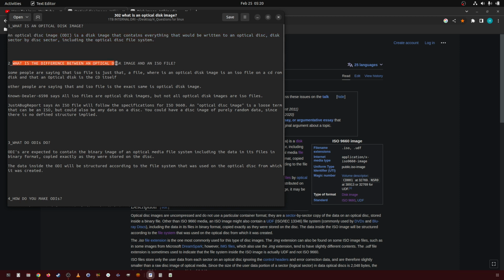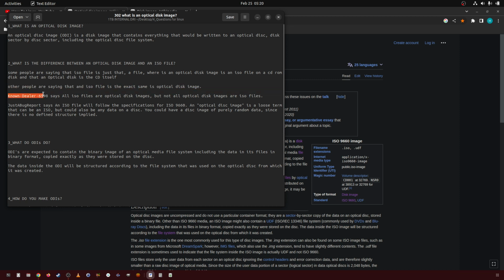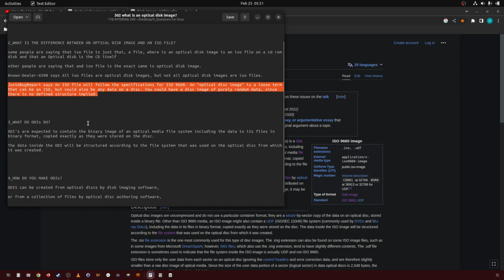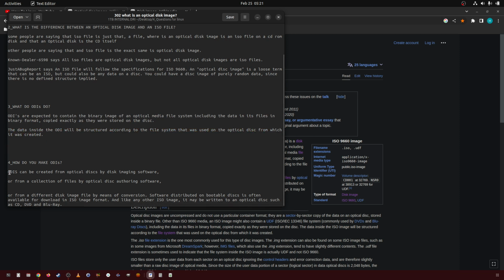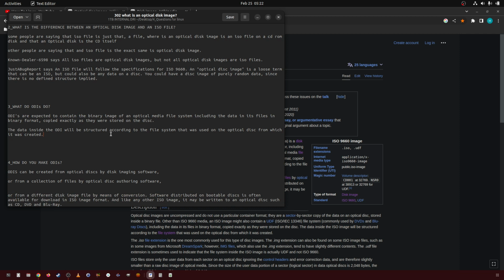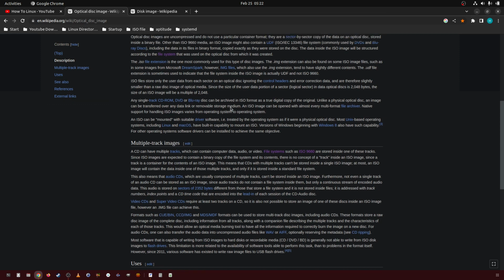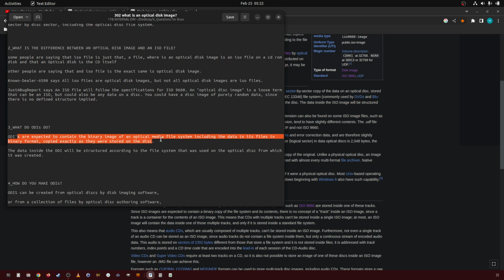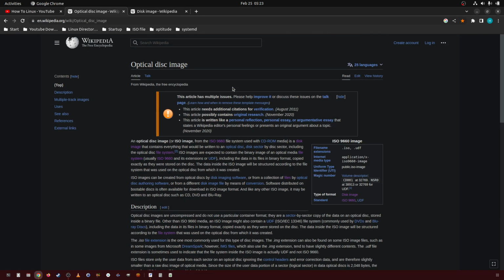302 what is an optical disk image?